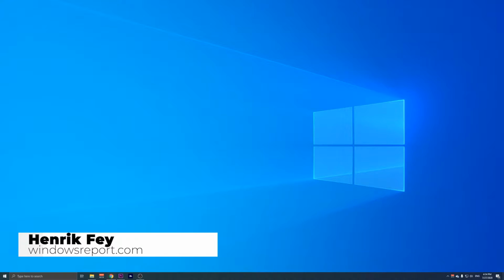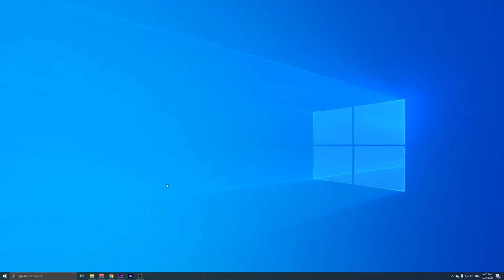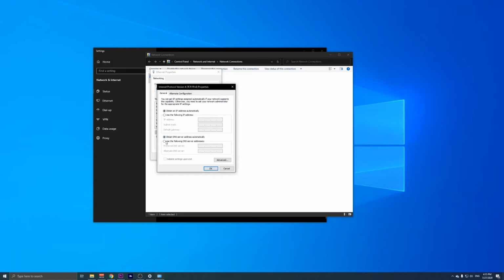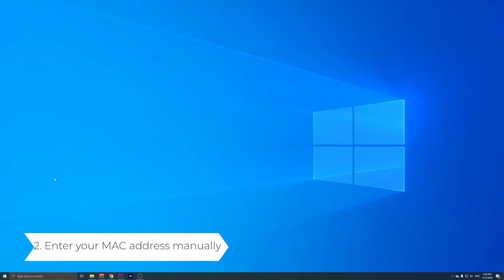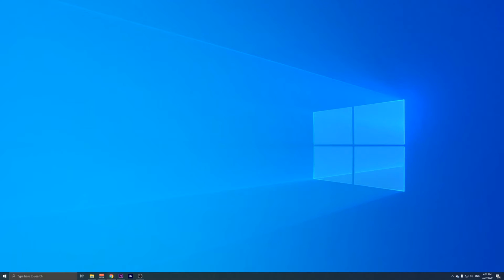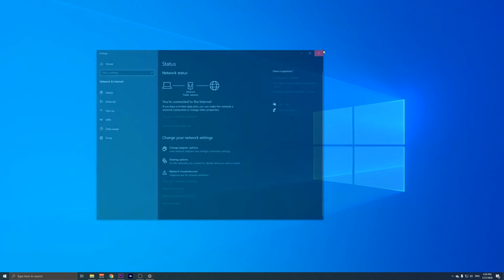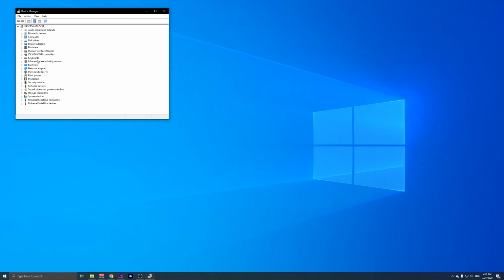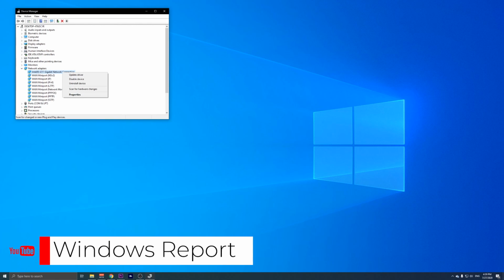How to Fix the DNS server not responding error in Windows [EASY]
| ⚙️Try Fortect to fix and optimize your PC like a Pro

In this video, we're going to show you how you can quickly fix the "DNS server not responding" error.

0:00 - Intro
0:15 - Quick fixes
0:30 - Change DNS server manually
2:35 - Enter MAC address manually
4:01 - Install latest drivers
5:32 - Outro